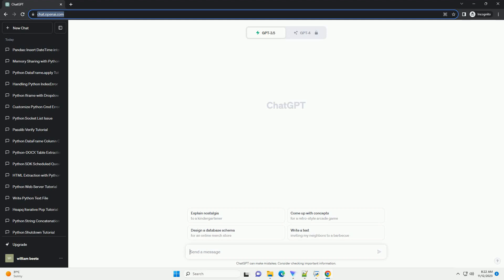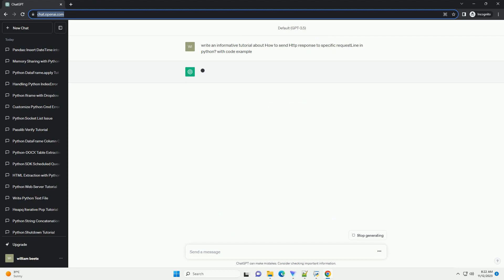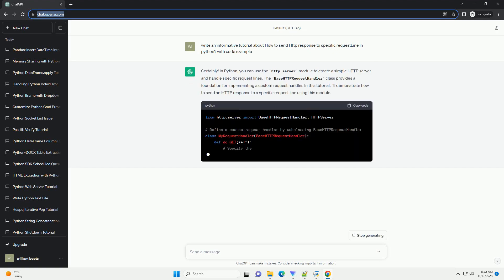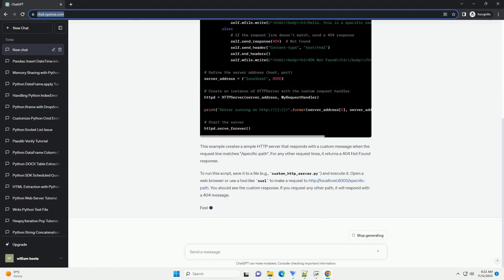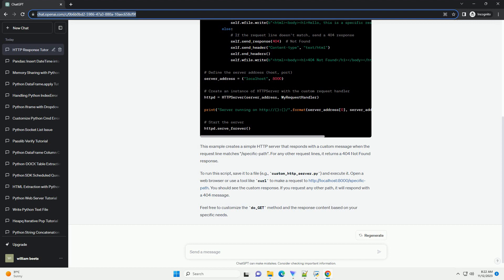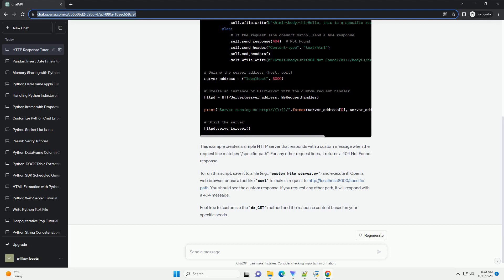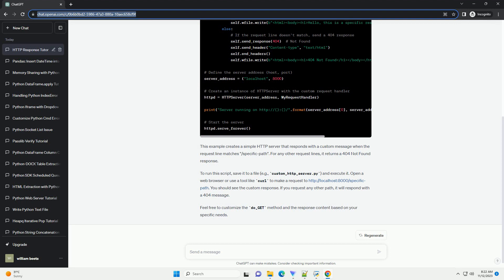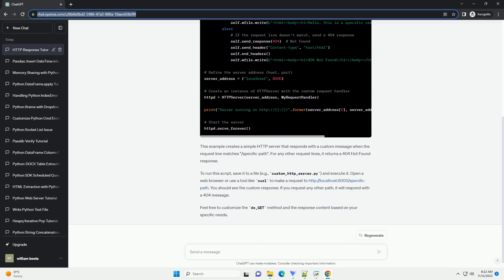How to send Http response to specific requestLine in python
Certainly! In Python, you can use the http.server module to create a simple HTTP server and handle specific request lines. The BaseHTTPRequestHandler class provides a foundation for implementing a custom request handler. In this tutorial, I'll demonstrate how to send an HTTP response to a specific request line using this module.
This example creates a simple HTTP server that responds with a custom message when the request line matches "/specific-path". For any other request lines, it returns a 404 Not Found response.
To run this script, save it to a file (e.g., custom_http_server.py) and execute it. Open a web browser or use a tool like curl to make a request You should see the custom response. If you request any other path, it will respond with a 404 message.
Feel free to customize the do_GET method and the response content based on your specific needs.
ChatGPT